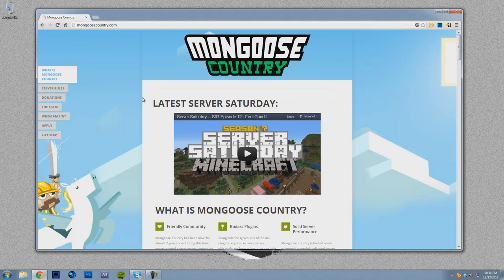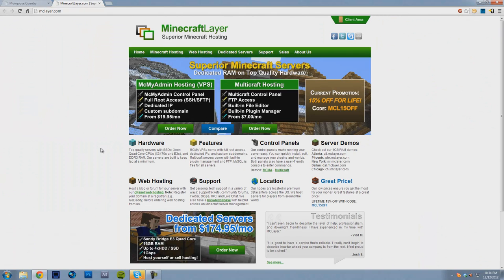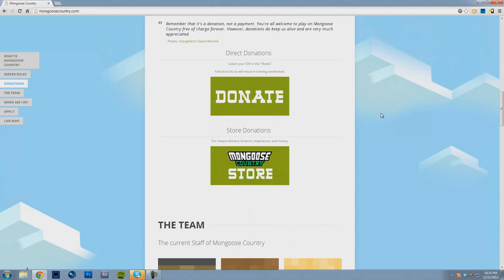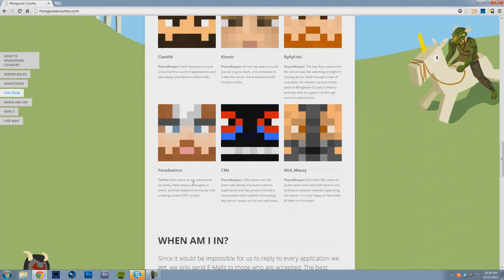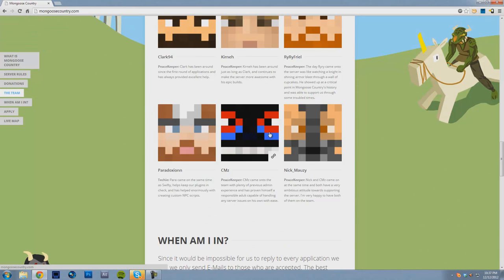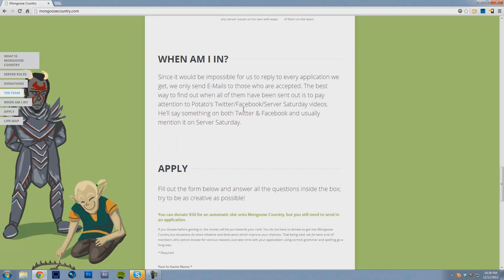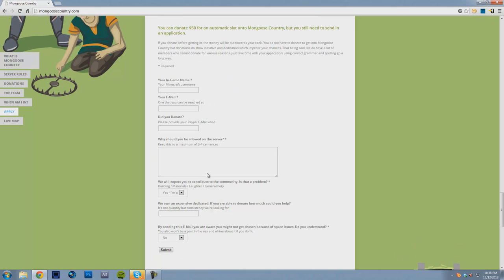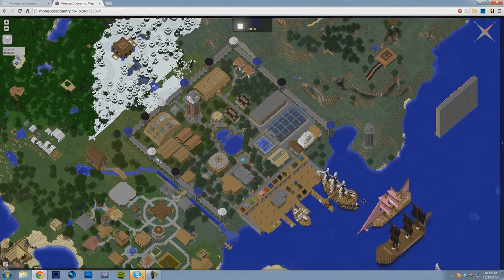Mongoose Country applications open! Plus new site!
Apply here!

Who caught the secret bacon? :D